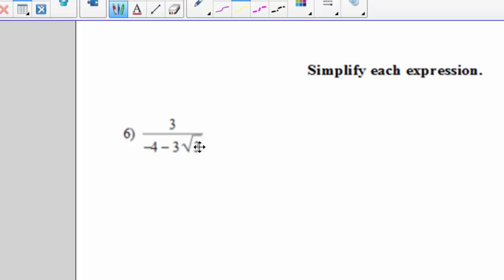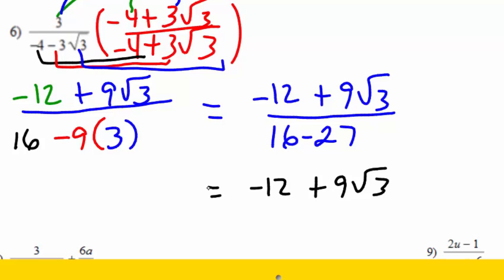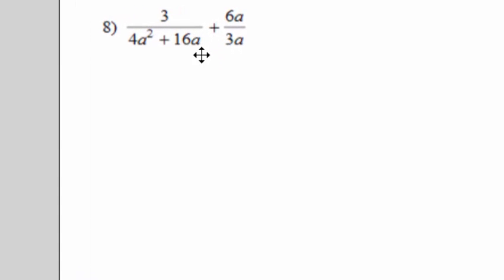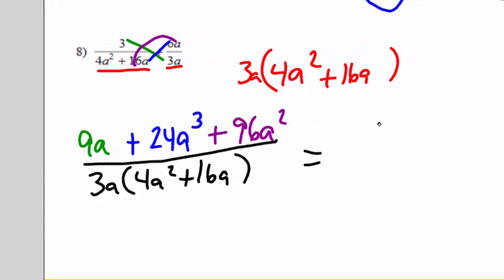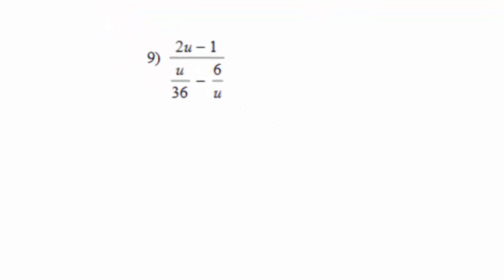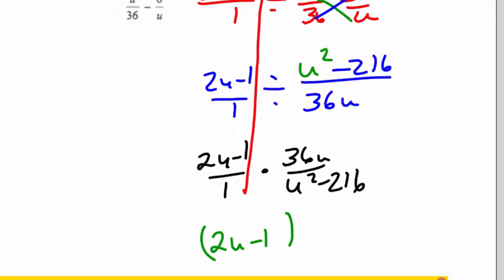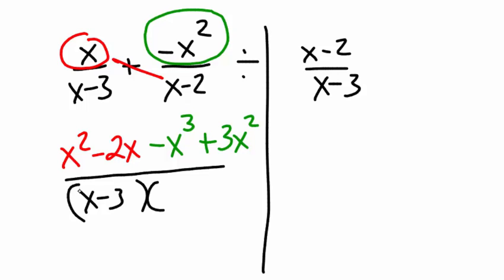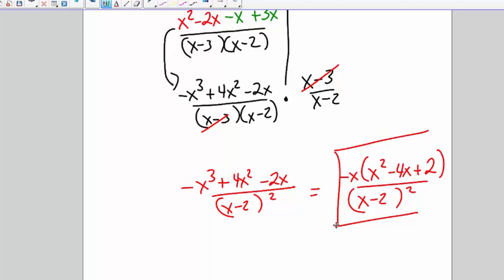Pre-Cal Chapter P Test problems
test problems from our recent test